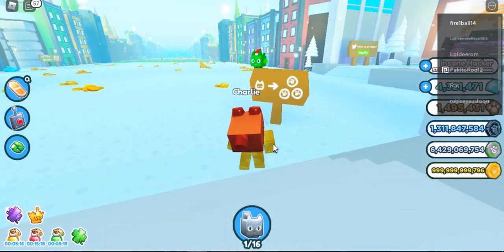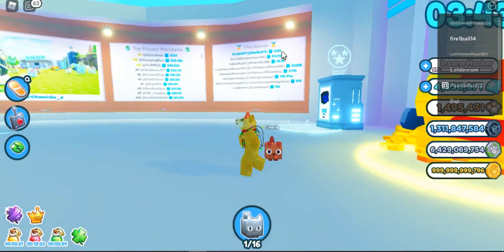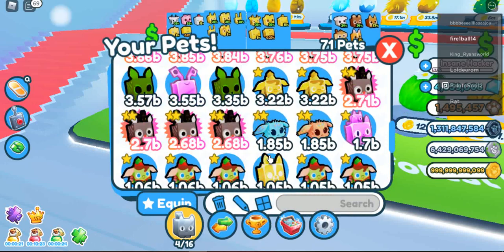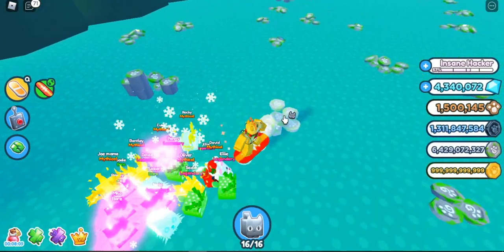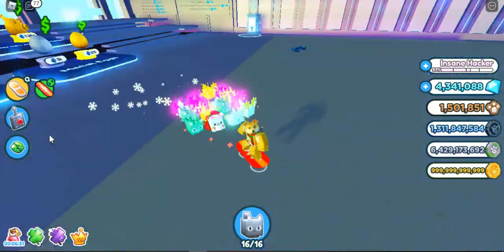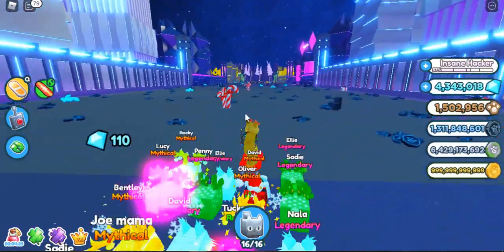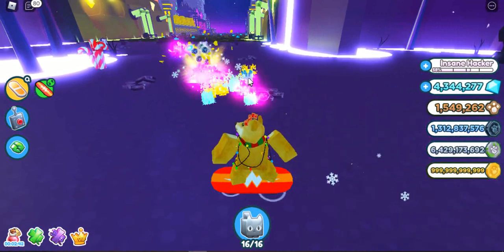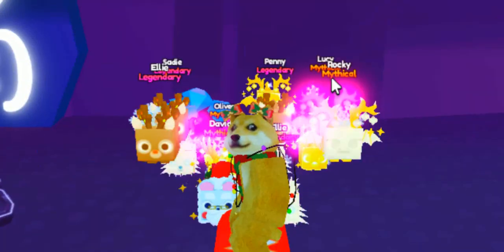a simple tutorial on how to play pet simulator X (not premiere)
even I don't like it (I agree)